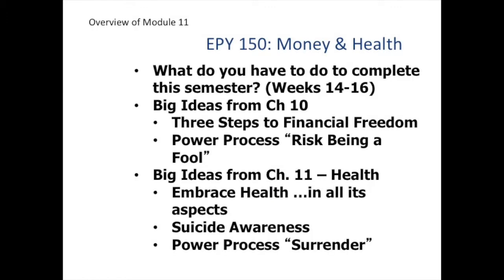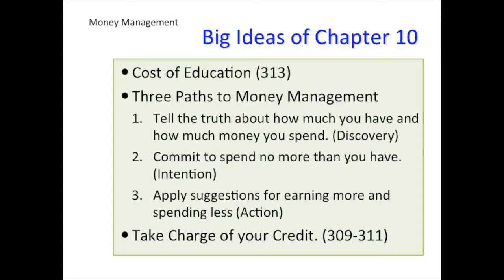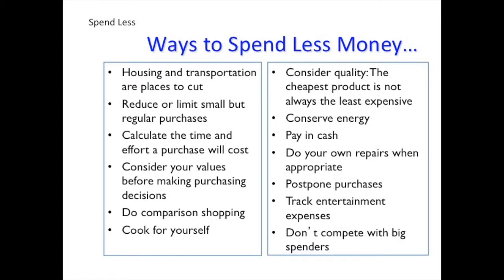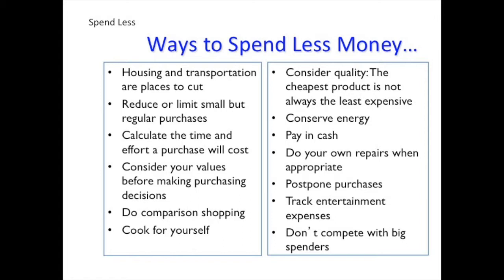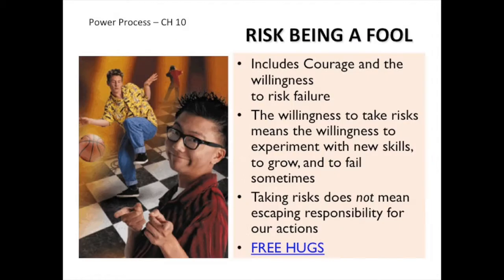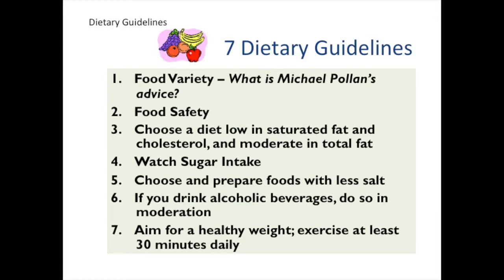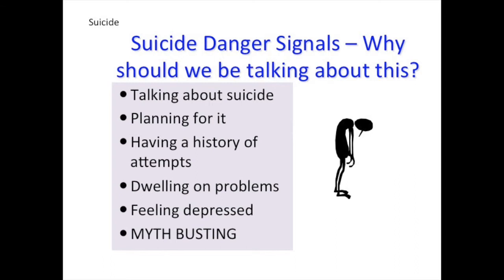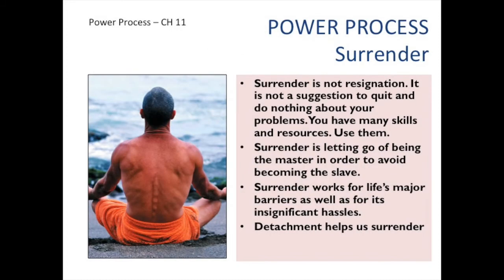EPY 150 Module 11 Money and Health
This video is about EPY 150 Module 11 Money and Health